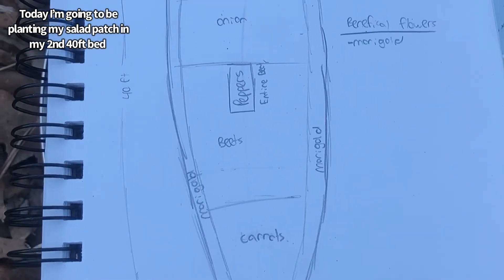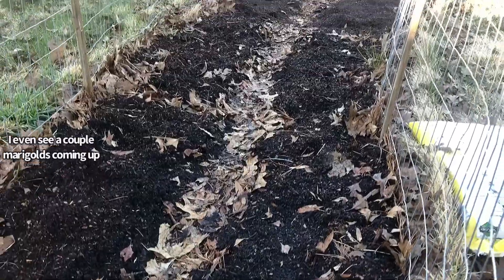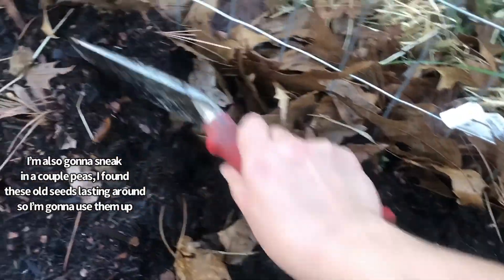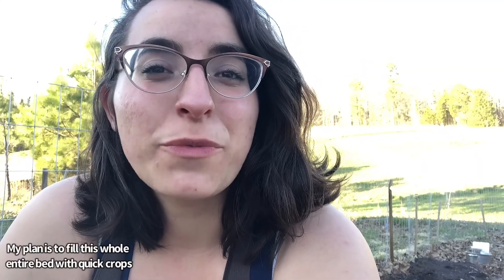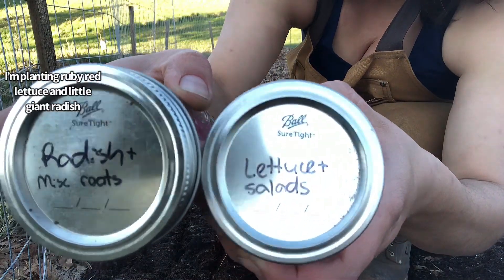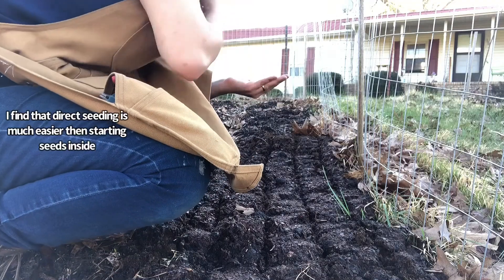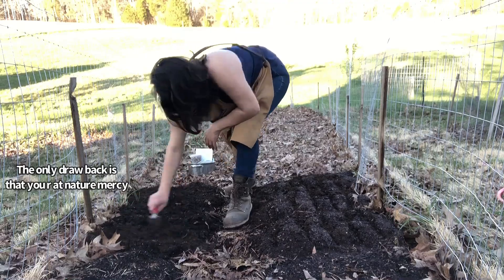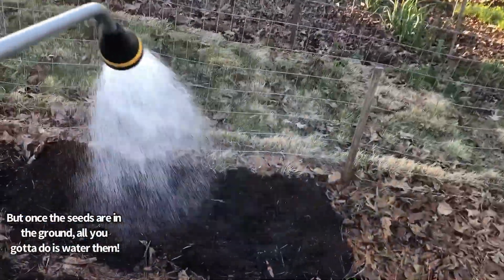Planting salads in the 2nd veggie bed! / Daily Farm Vlog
Adding more yummies to the garden for a contious harvest!